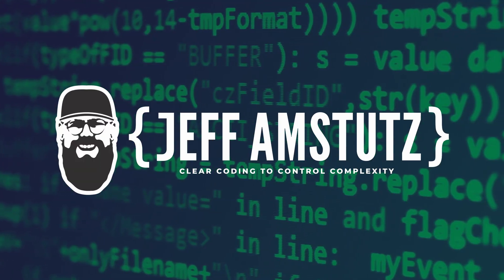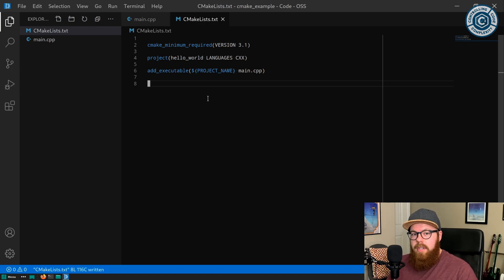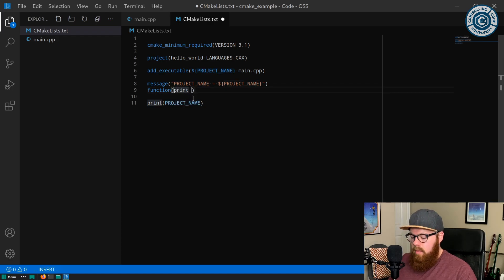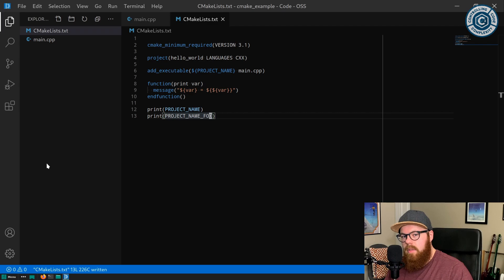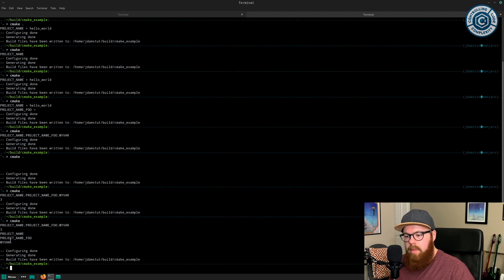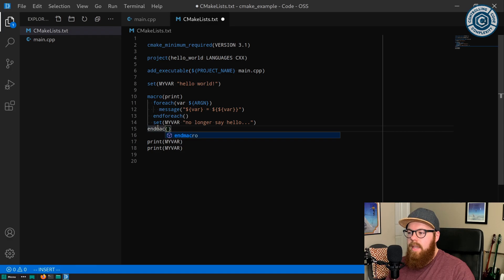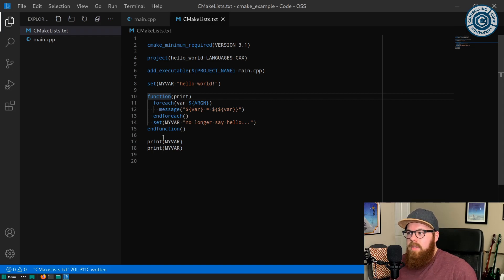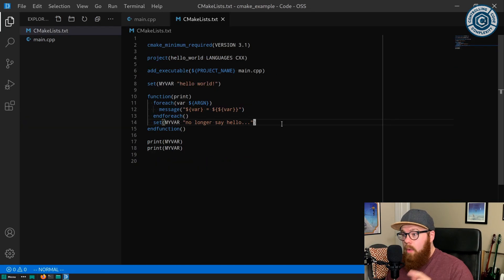Better CMake Part 2 -- Functions and Macros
Topic time stamps:

  0:00 - Intro
  0:38 - Why functions in CMake?
  1:52 - Motivate an example: print()
  3:20 - Talk through print() ver. 1
  5:36 - Built-in function parameter variables
  7:35 - print() ver. 2 -- variadic version
  8:34 - Macros vs. functions
10:43 - Browse OSPRay for more examples
12:49 - print_env()
14:18 - Wrap up